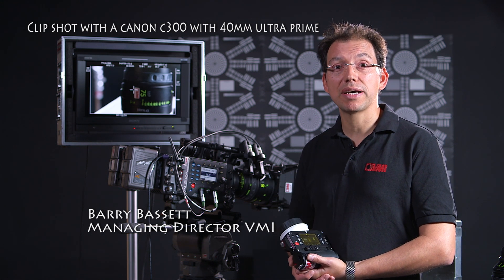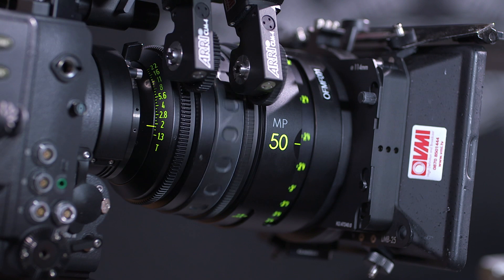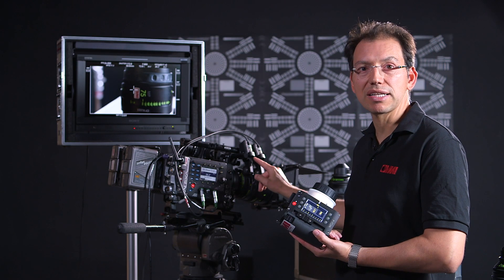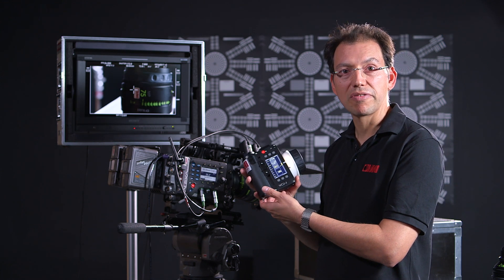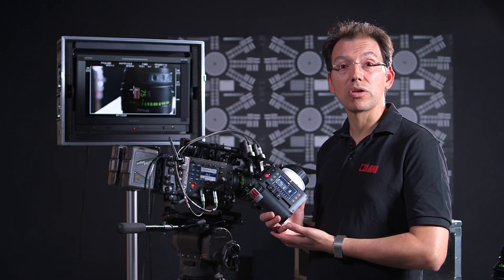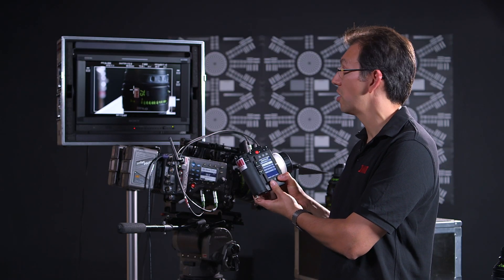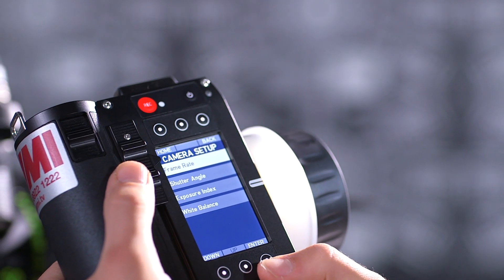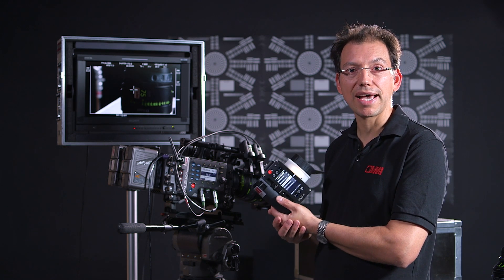ARRI WCU-4 Integrated Wireless Lens Control System for ARRI Alexa Plus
VMI Managing Director Mr Barry Bassett talks about the very versatile, integrated wireless camera remote system for ARRI Alexa PLUS cameras called the WCU-4 remote system.  This is an easy-to-use remote control system for camera lenses. A compact, modular system that can be expanded from simple zoom control to a complete remote-control system for zoom, focus and iris.
Find out more about the WCU-4 WLCS system on the VMI